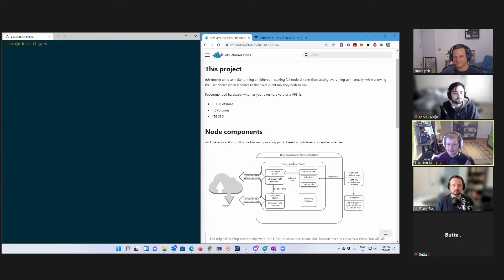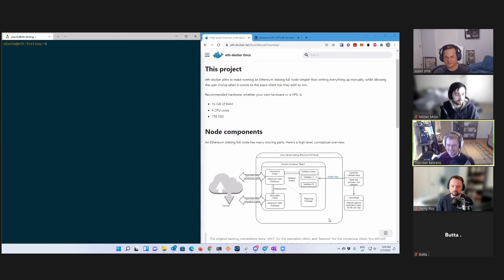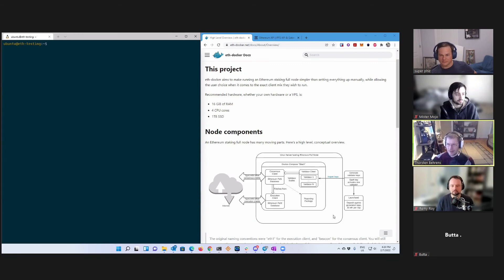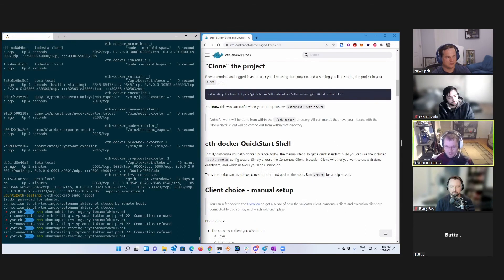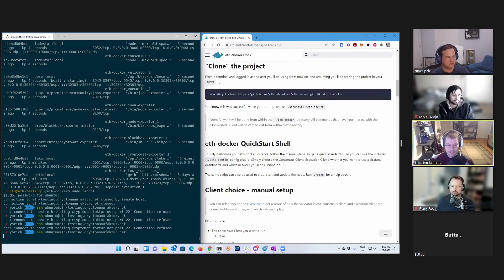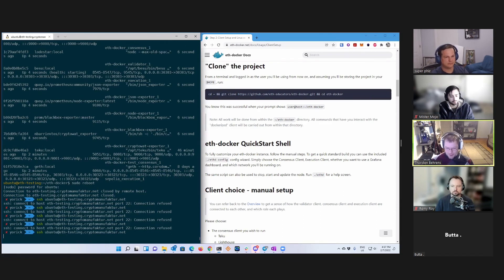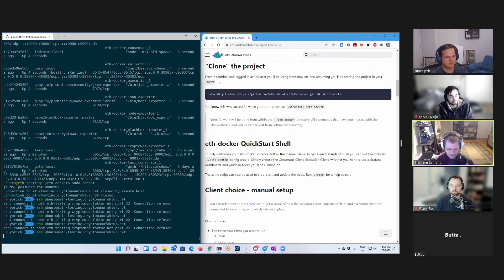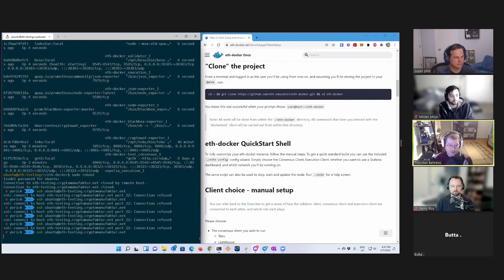What is Eth-Docker? | Eth-Docker Setup Highlight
Want to learn more about Eth-Docker?

In this highlight, the EthStaker crew talks about Eth-Docker, how it works, and what it can do.